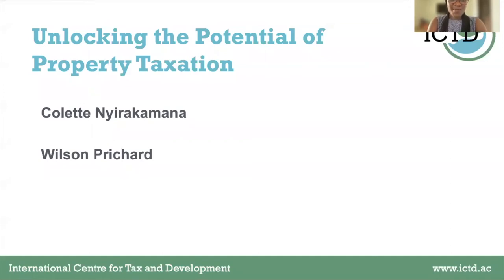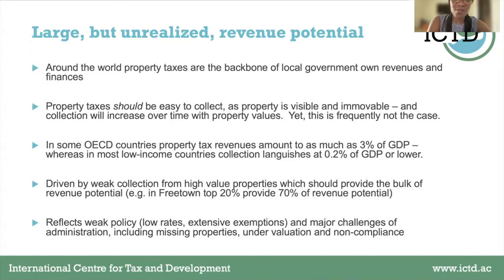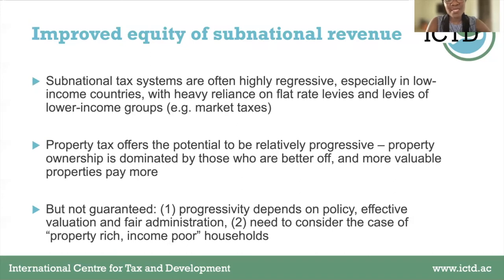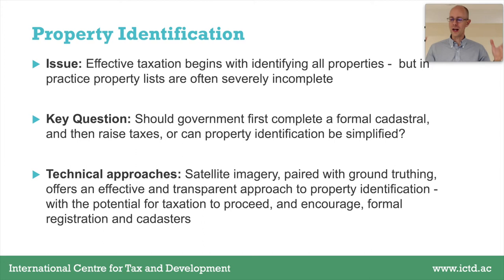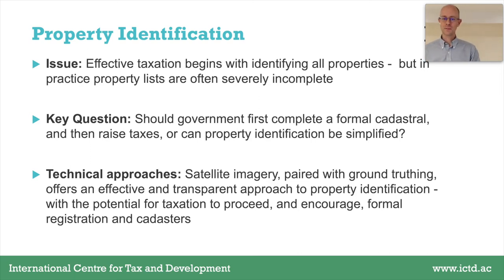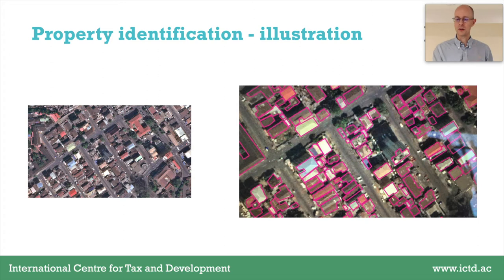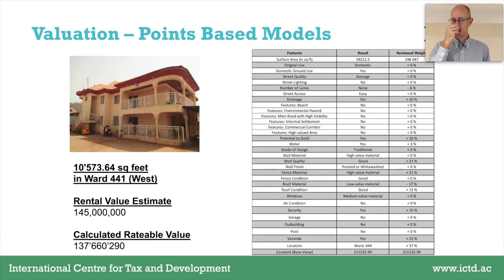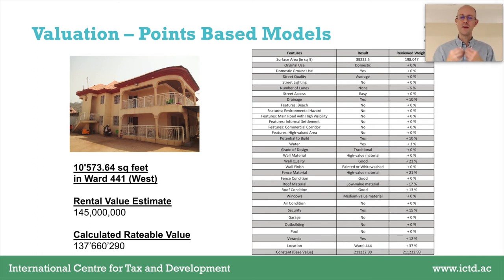Property Taxation Lecture - ICTD Learning Portal